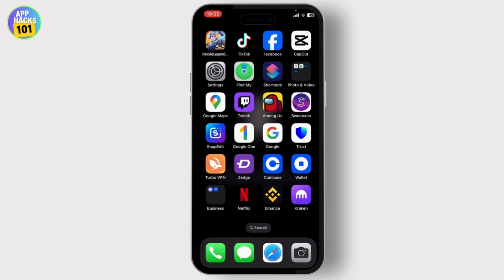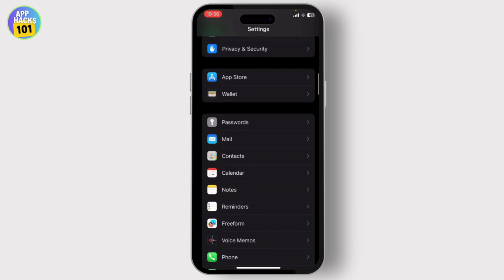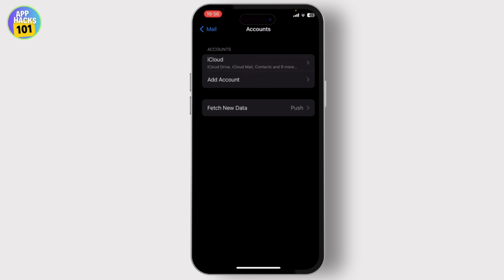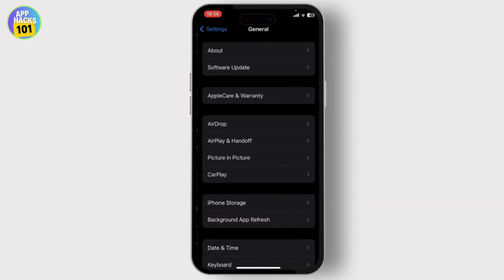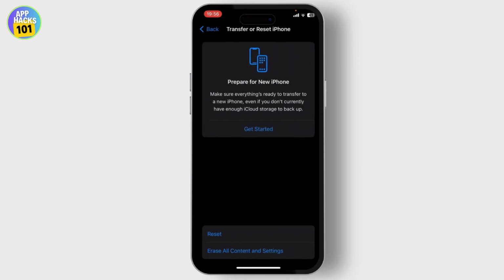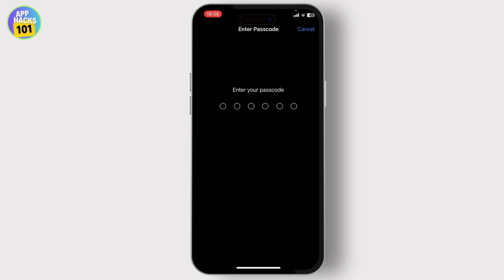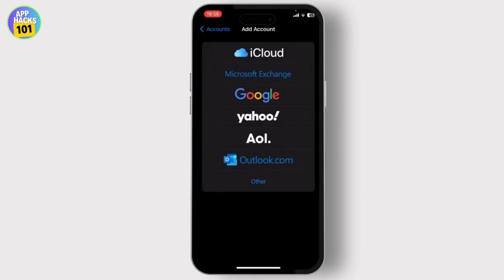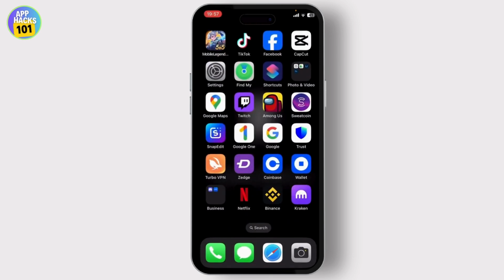How to Fix Cannot Verify Server Identity on iPhone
Learn how to fix the 'Cannot Verify Server Identity' error on your iPhone in this comprehensive step-by-step tutorial. If you're struggling with this issue while using your email or browsing the web, this video is here to help!

In this video, you’ll discover effective solutions for the 'Cannot Verify Server Identity' error on your iPhone. We’ll guide you through troubleshooting steps to resolve this frustrating issue quickly and easily.

0:20 Step 1: Checking Your Network Settings
0:50 Step 2: Updating Your iPhone
1:15 Step 3: Adjusting Email Settings